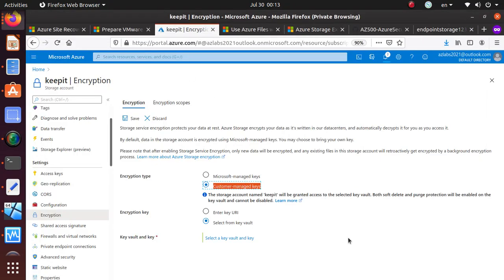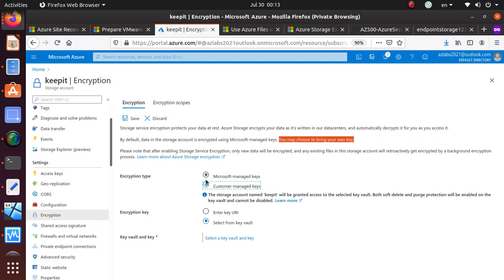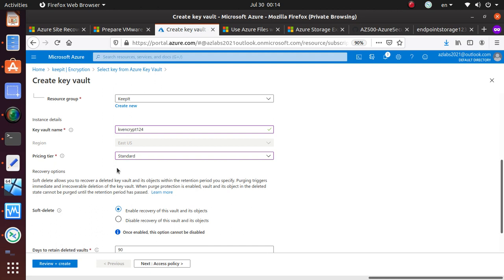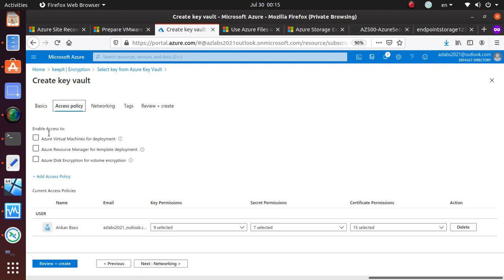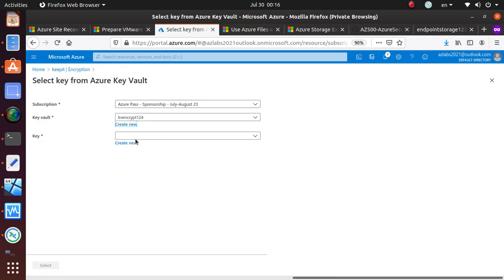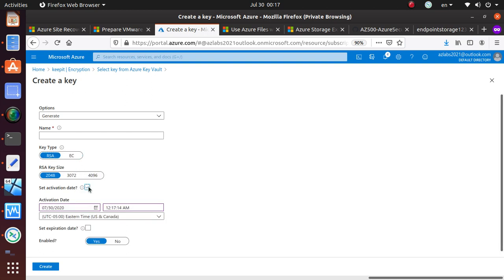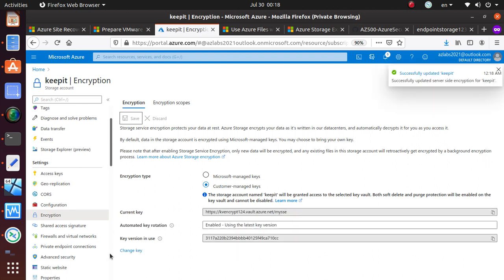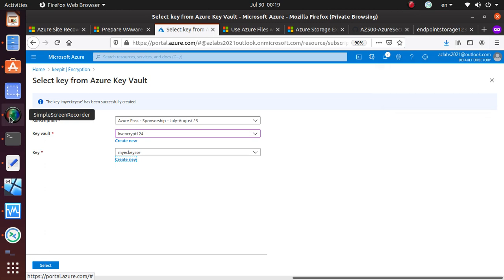AZ 303/304 Storage Accounts-Customer managed keys for encryption - How to set up Key Vault and RSA